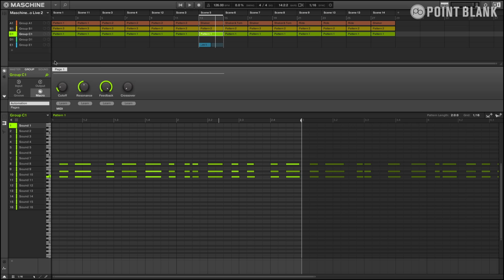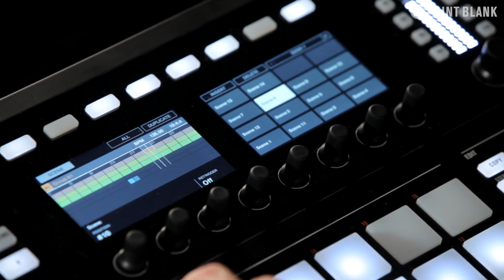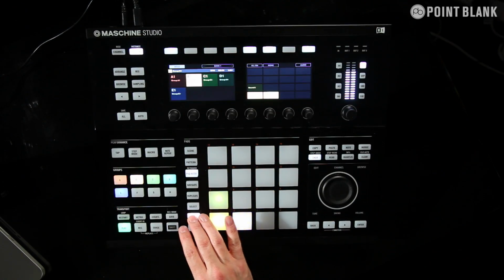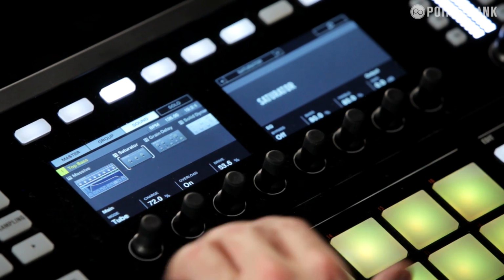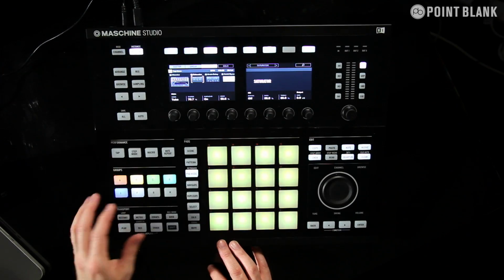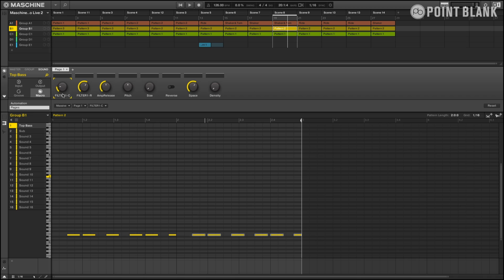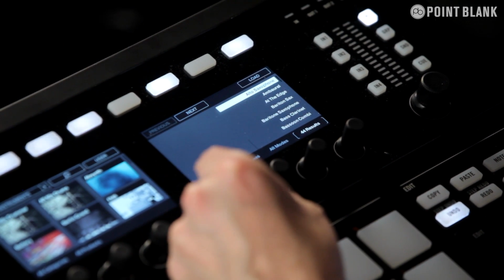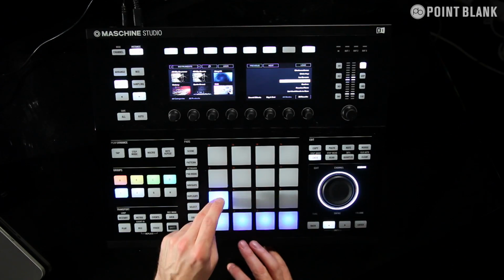NI Maschine 2.0: From the Studio to the Club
Course tutor Paul Crossman explores a few options for working with Maschine in the club.